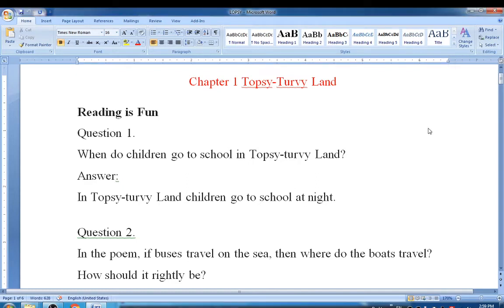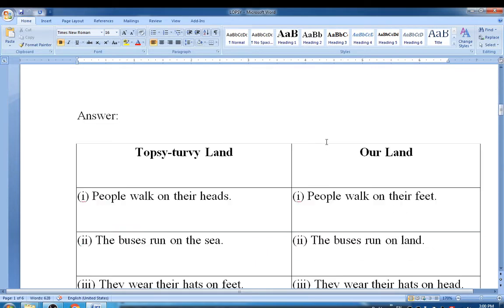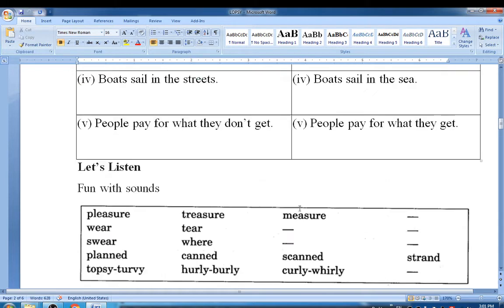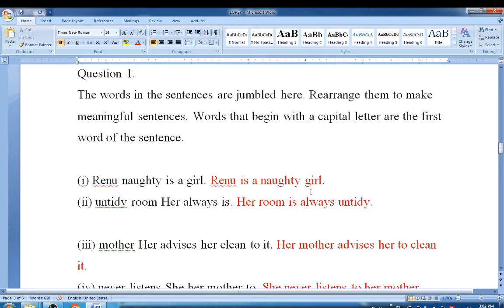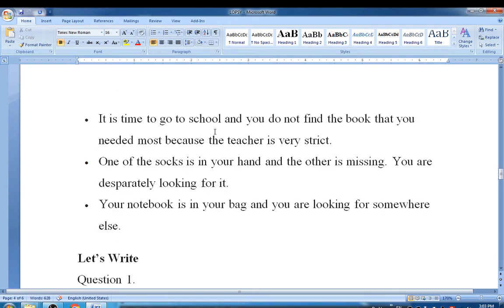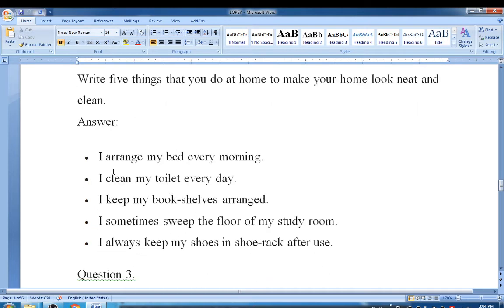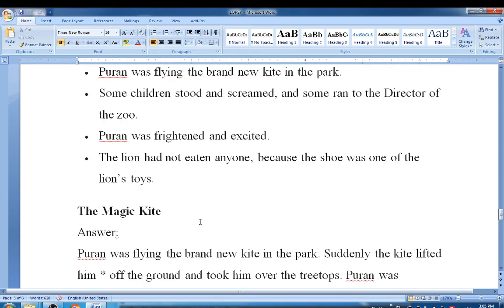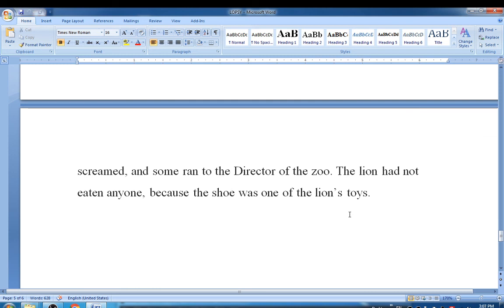CLASS 5TH ENGLISH UNIT 7 TOPSY TURVY LAND SESSION 2